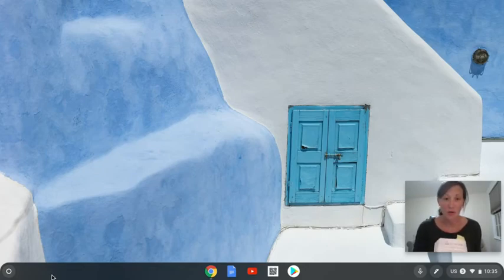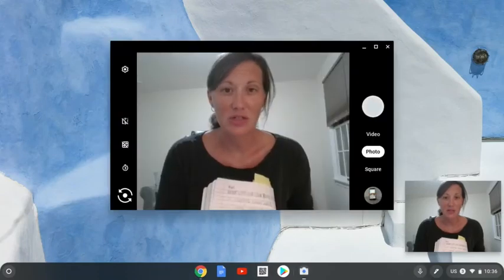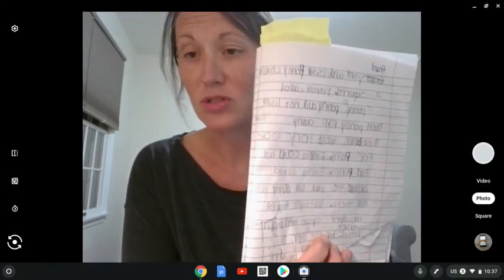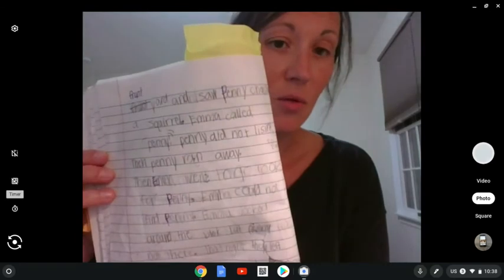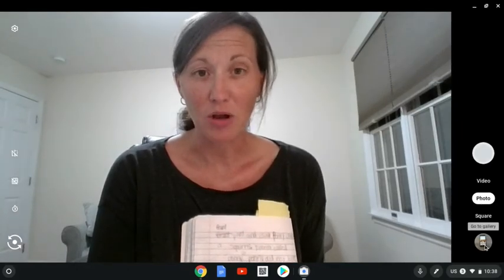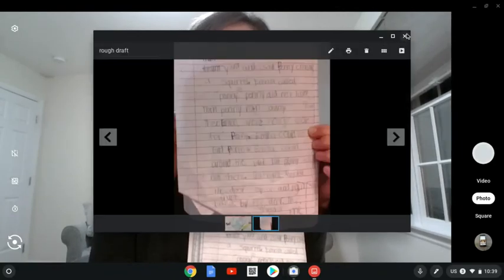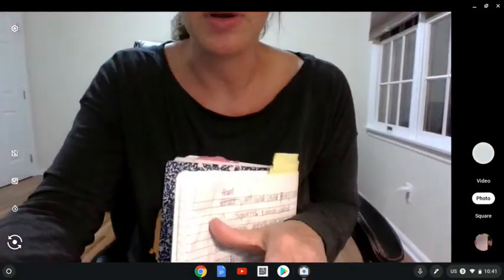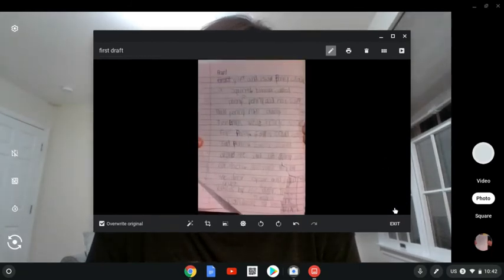K4 Taking a Photo on Chromebook